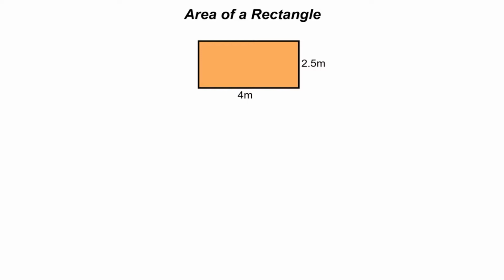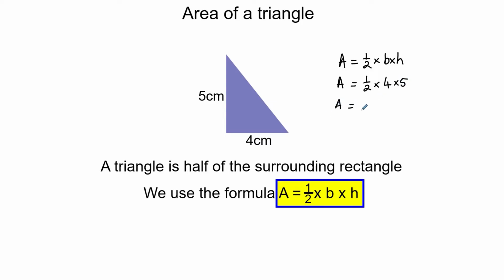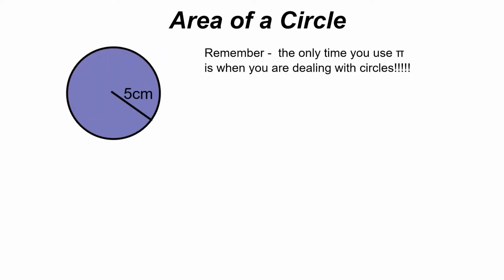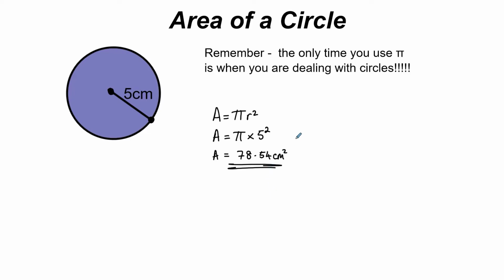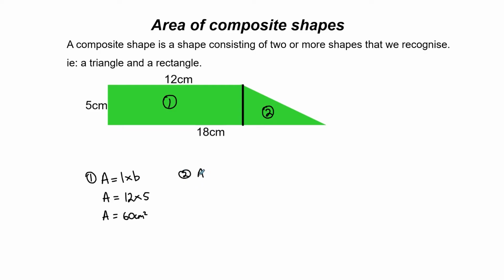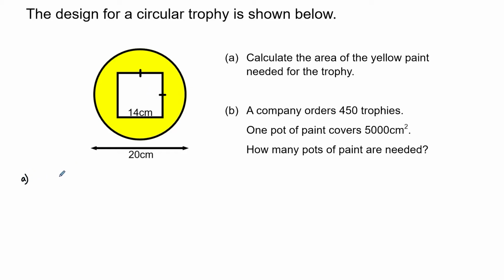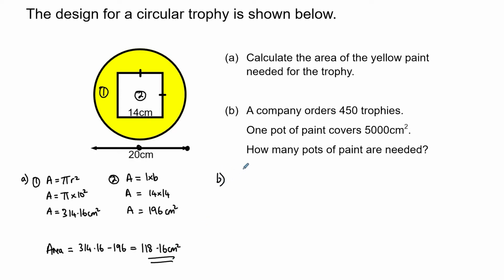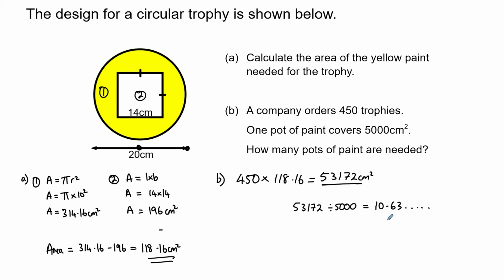Area of 2D shapes Summary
A video guide showing how to calculate the area of some 2D shapes and some examples on composite shapes.